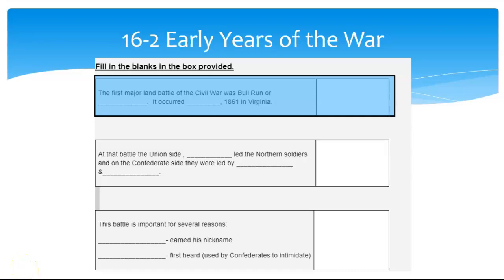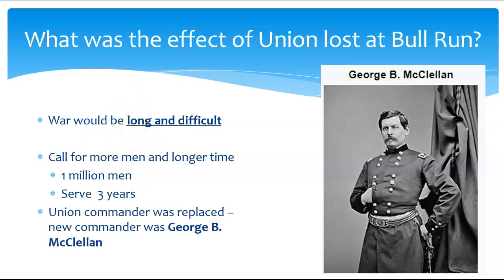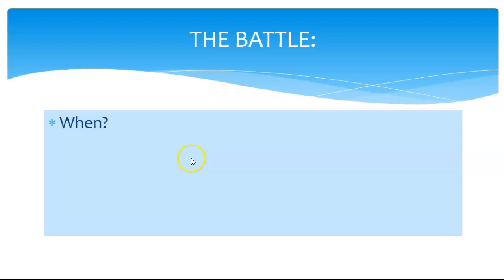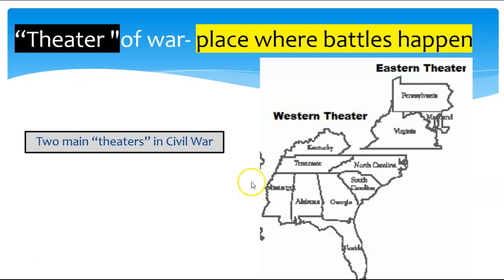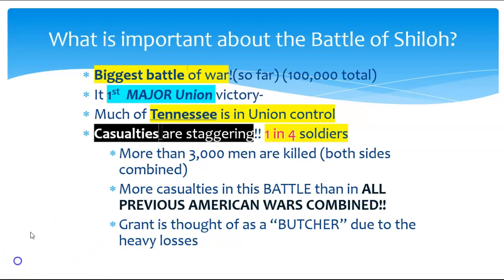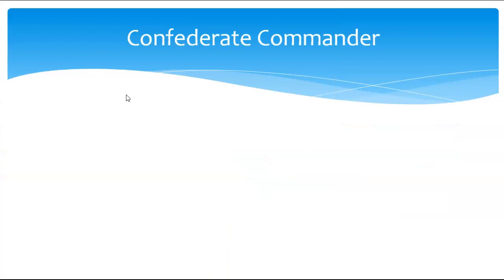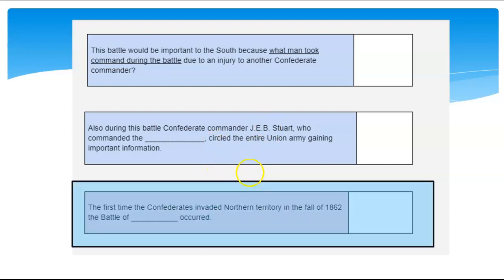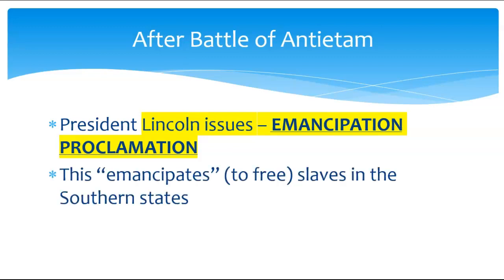2022 16-2 Early Years of the Civil War